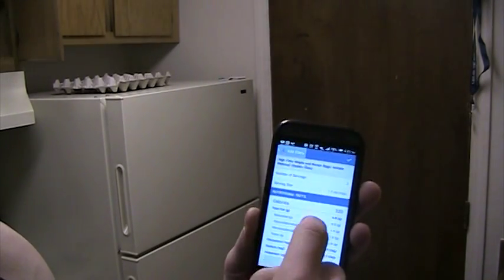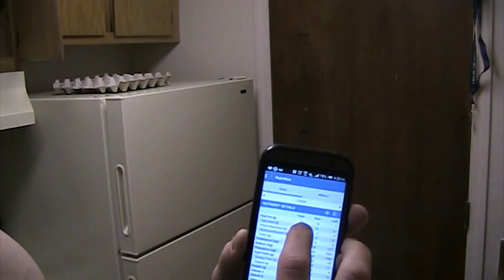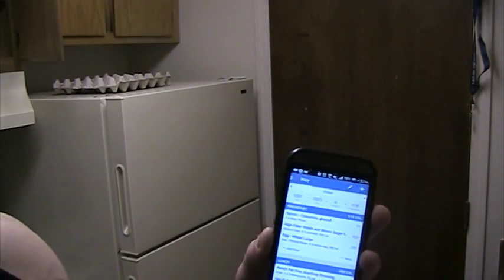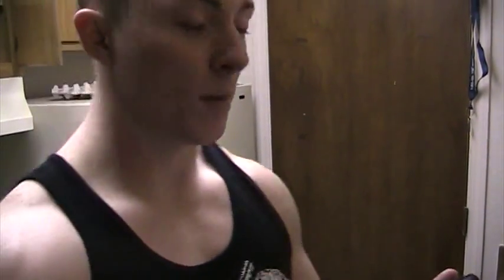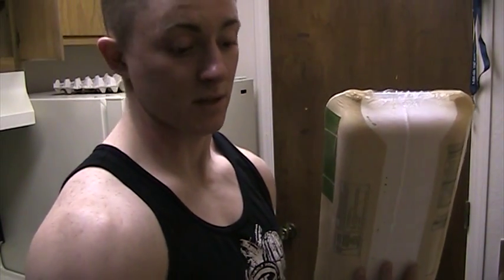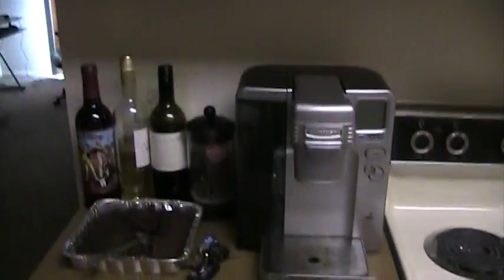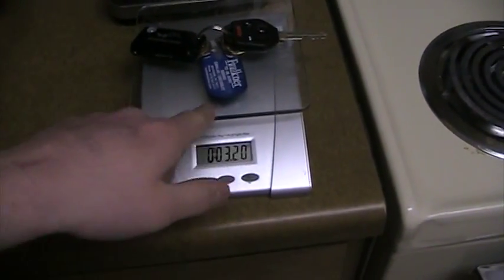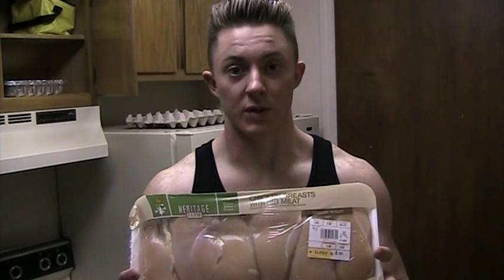How to Count Macros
This video shows exactly how to count macros to the fullest for anyone who doesn't understand.
Get Shredded